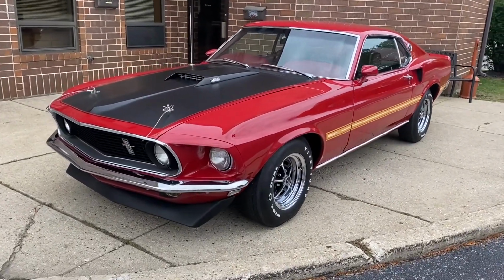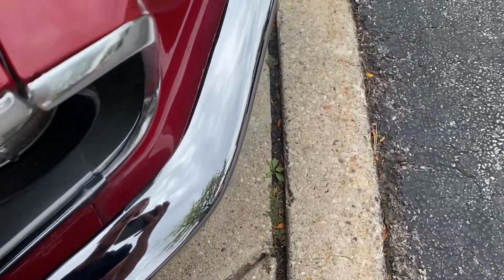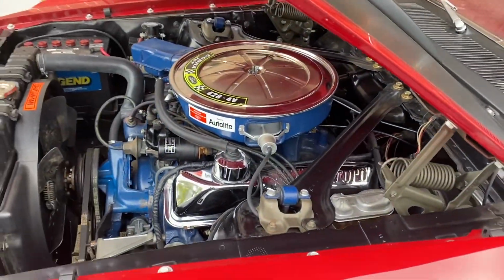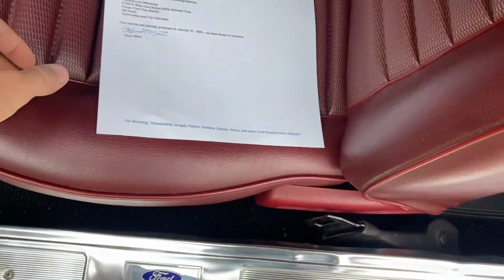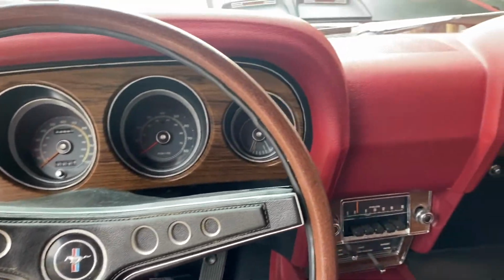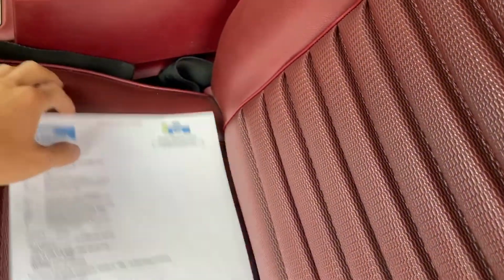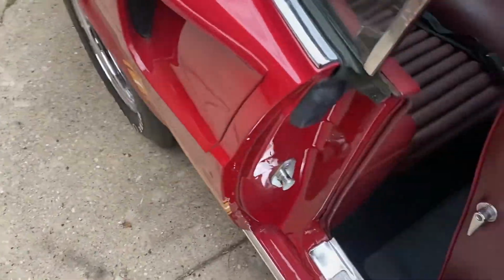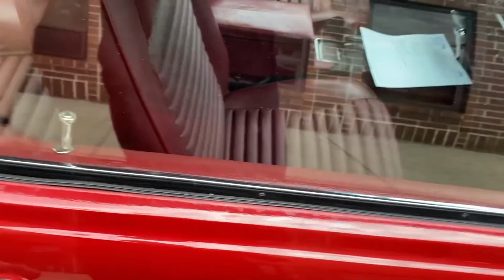1969 Ford Mustang Mach 1 - 428 Cobra Jet - SOLD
1969 Ford Mustang Mach 1 For Sale! Mach 1 428 Cobra Jet! "Q" Code 428 CJ! C6 Automatic Transmission! Power Steering! Power Disc Brakes! Finished In Factory Correct Colors! Concourse Restoration & Sold At Barrett Jackson In 2014!